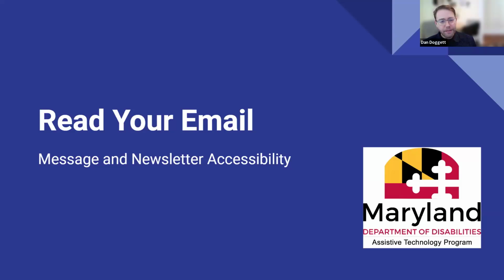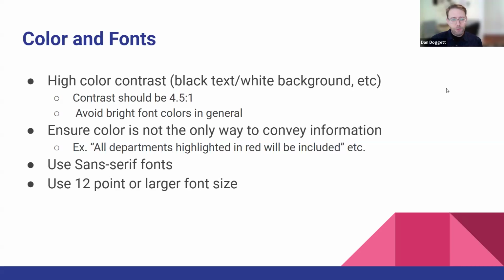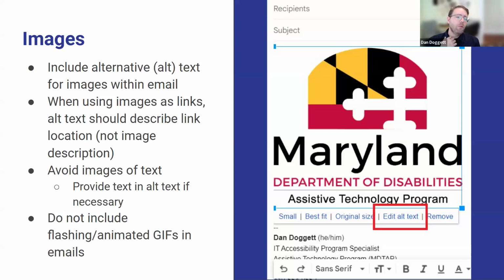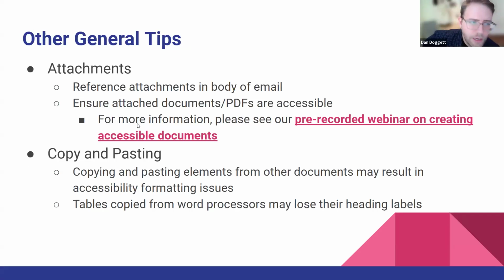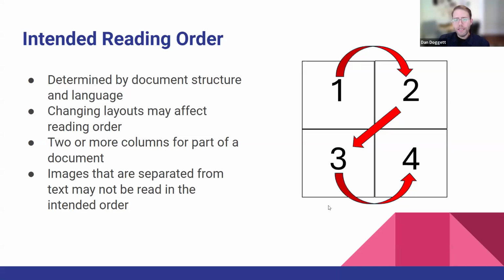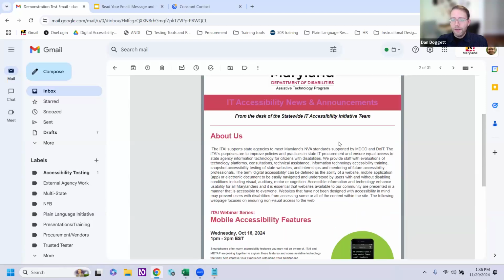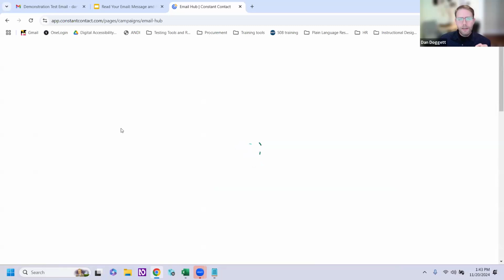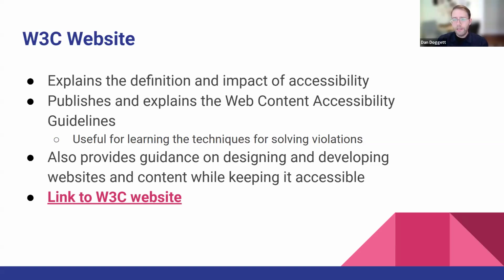Read your Email: Message and Newsletter Accessibility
Digital accessibility is increasingly becoming a priority in the workplace; however, the accessibility of emails and newsletters is often overlooked. In this session, we will provide a brief overview of basic digital accessibility best practices and how to apply them to email and newsletter platforms such as Constant Contact to ensure that all communications you send out are readable for everyone.

Captions provided by AI Media